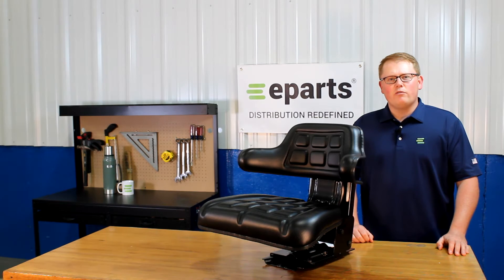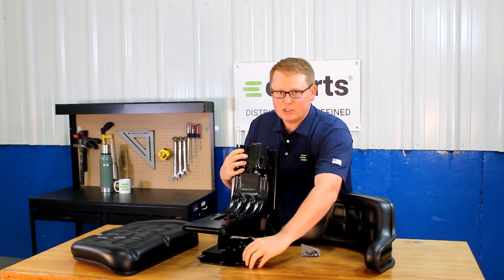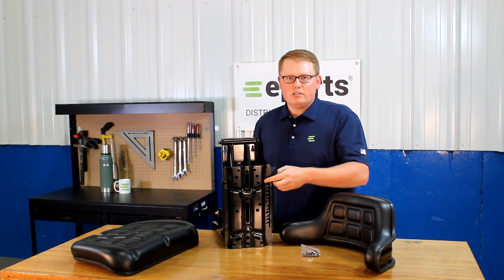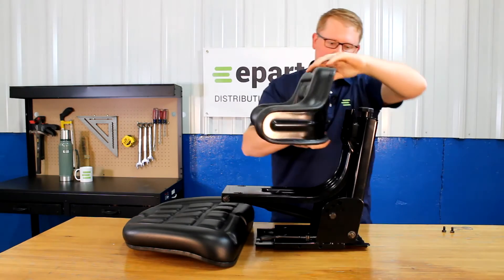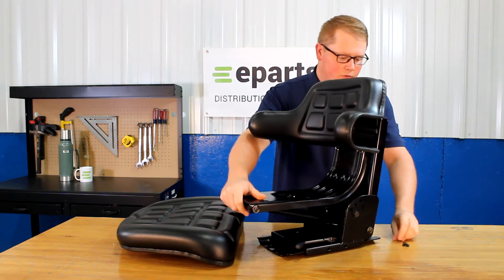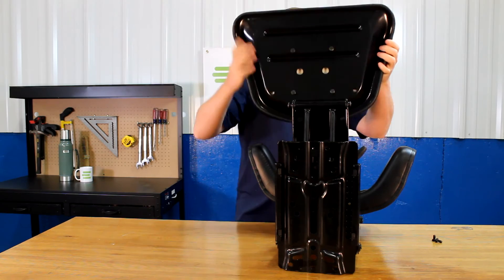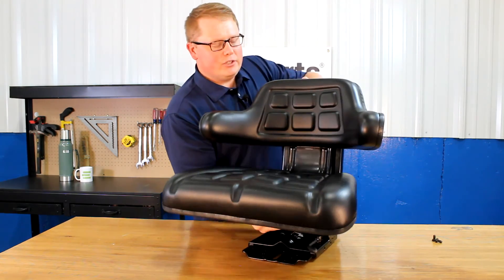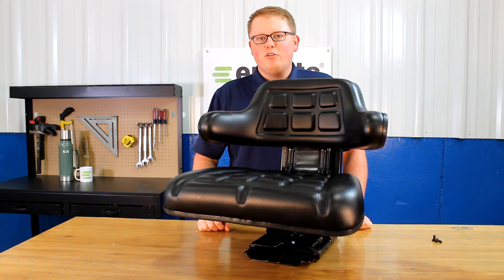Review: Seat for John Deere 3130 Tractor | eparts.shop